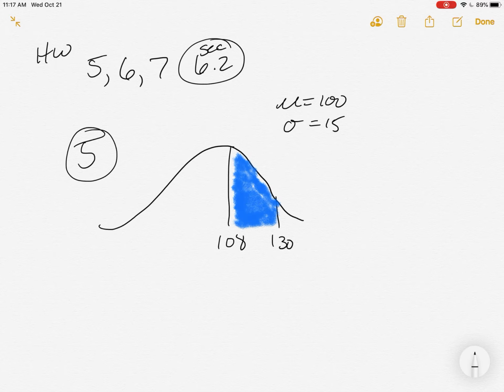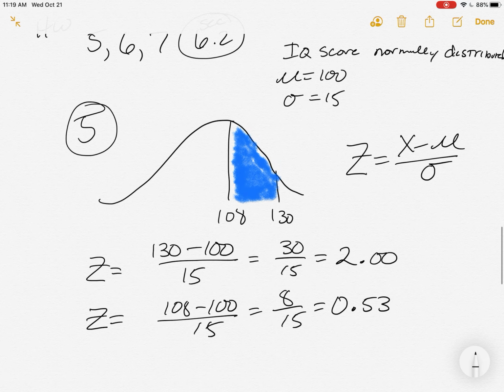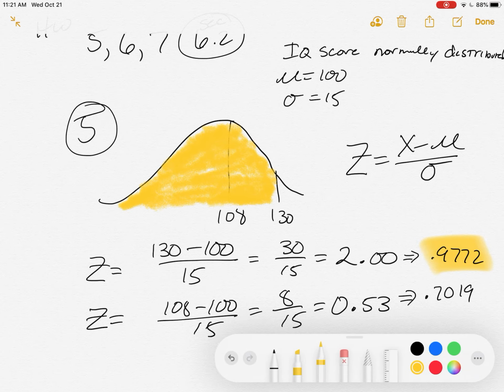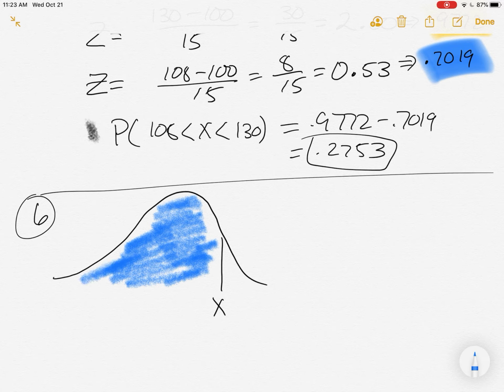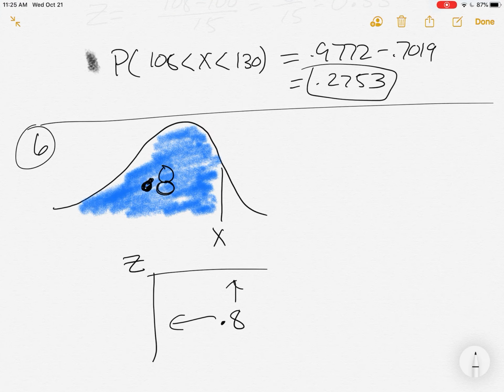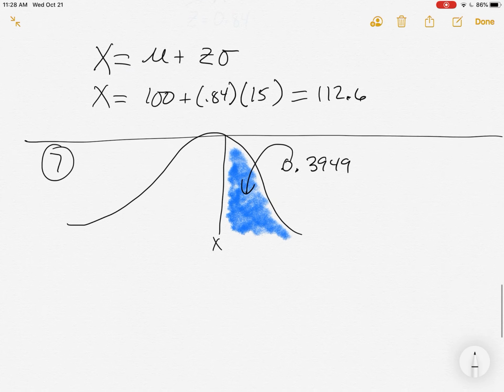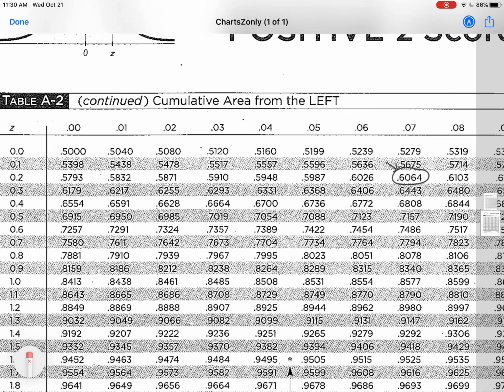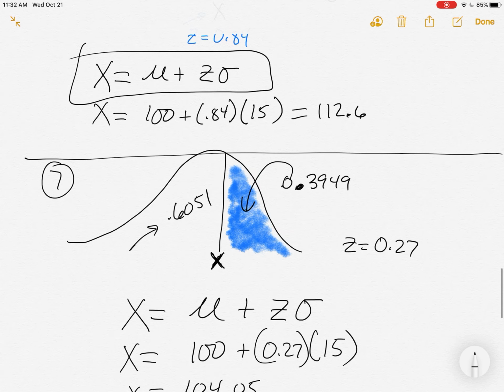Stat 300 - Examples Section 6.2 #5, 6, 7